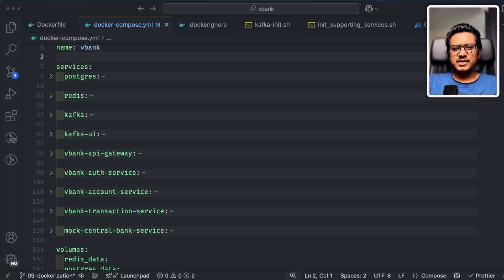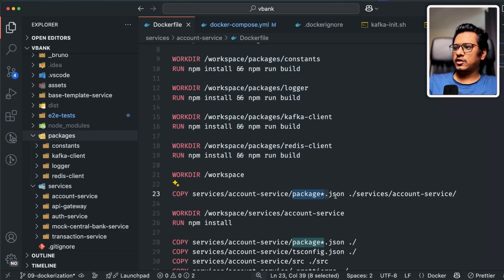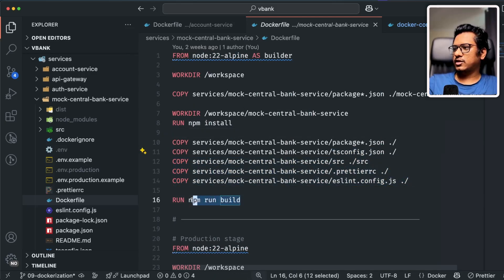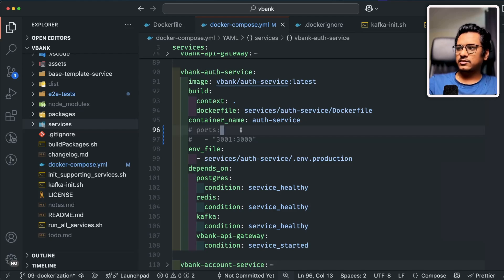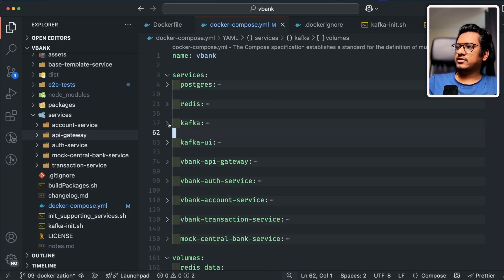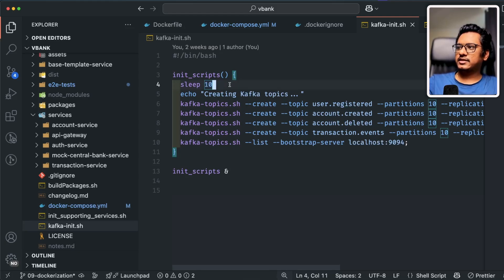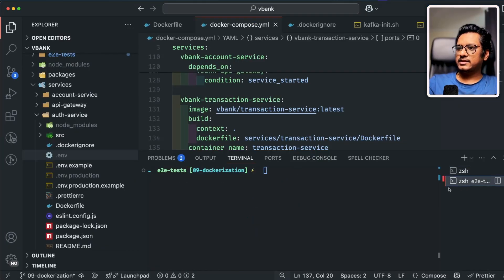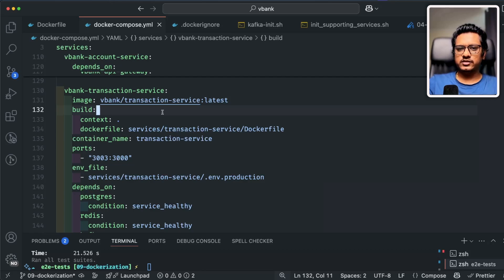How I Dockerized My Microservices in Minutes!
In this step-by-step tutorial, we’ll walk you through how to Dockerize a complete microservices architecture using Node.js, Kafka, PostgreSQL, Redis, and Express.js. Whether you're building a real-world backend system or deploying services at scale, containerization with Docker is essential!

What You’ll Learn:
- How to write Dockerfiles for microservices
- Using Docker Compose to orchestrate services
- Connecting Kafka, Redis, and PostgreSQL containers
- Environment variable and volume practices
- Tips for optimizing image sizes and build speed

Perfect for developers building:
- Scalable backend systems
- Event-driven microservices with Kafka
- Node.js + PostgreSQL full-stack projects